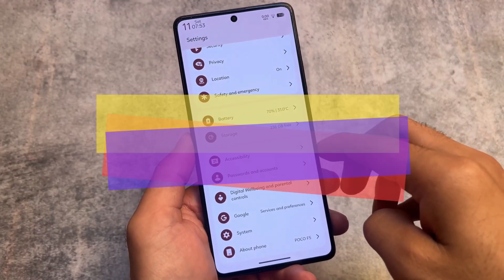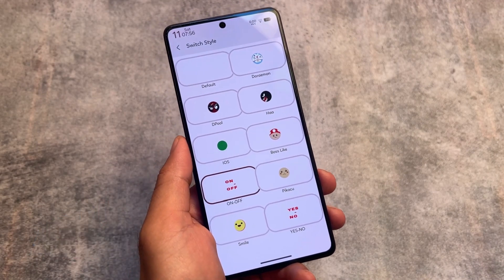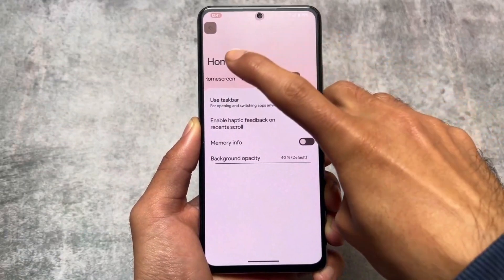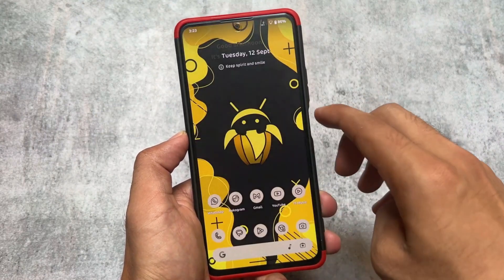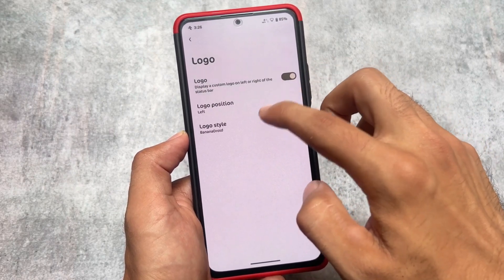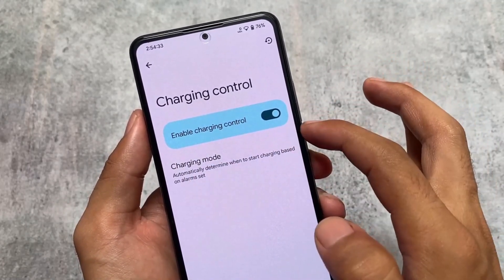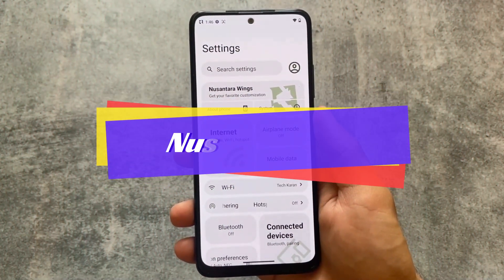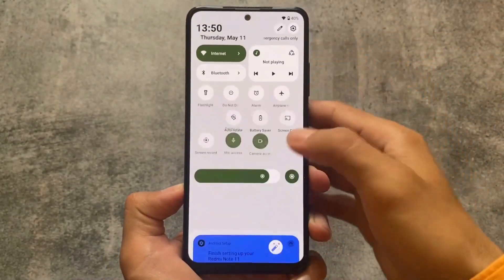5 Custom ROMs: I'm Looking Forward to... [2024]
5 Custom ROMs: I'm Looking Forward to... [2024]
Hey guys, What's Up? Everything is good I Hope. In this video, I'm going to show you " 5 Custom ROMs: I'm Looking Forward to... [2024] ". Make Sure to watch this video till the end to understand everything.